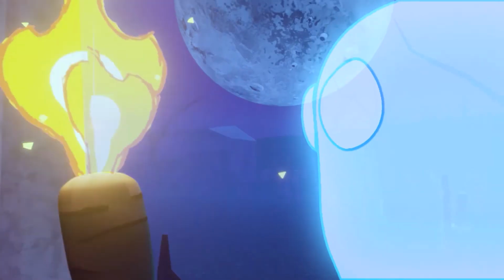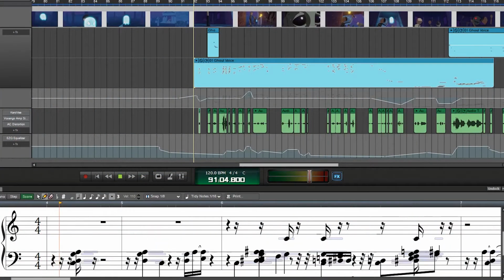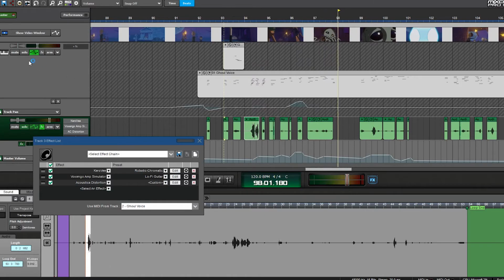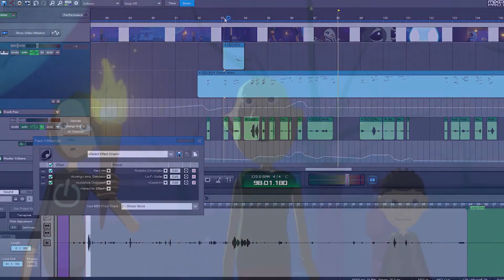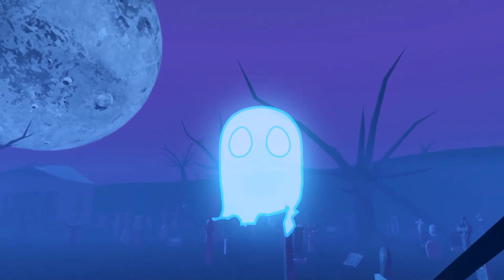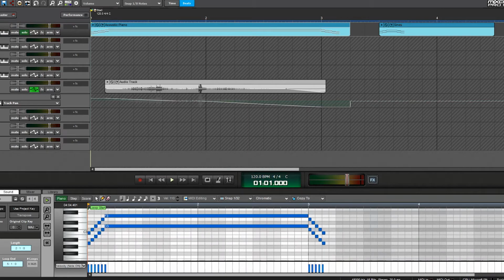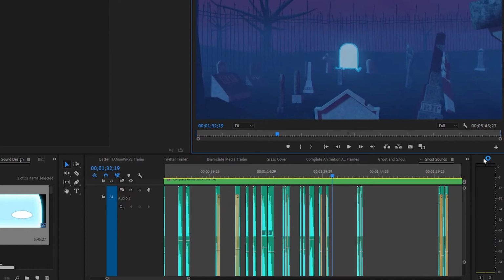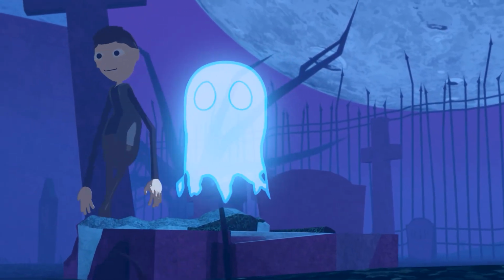Ghost and Ghoul - Behind the scenes| Part Three - Music & Sound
This video essay was created as part of my honors thesis project.

Citations:

“Film 101: Understanding Foley Sound and Why Foley Sound Is Important - 2020.” MasterClass, MasterClass, 22 Oct. 2019,

“Inside the Wrong Trousers.” Bonus Features. Wallace and Gromit - The First Three Adventures. Aardman. BBC Video, 1995

Lauren, Iguanamouth. 3 April, 2017, 2:00PM,

The Legend of Zelda: Majora’s Mask. Nintendo 64, Nintendo, 2000NASA's Scientific Visualization Studio. 6 Sept. 2019.